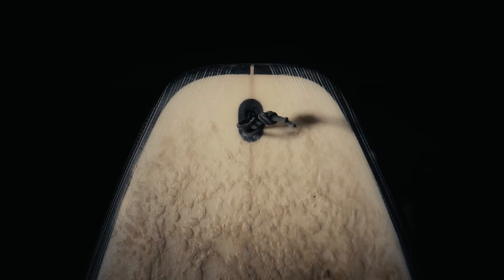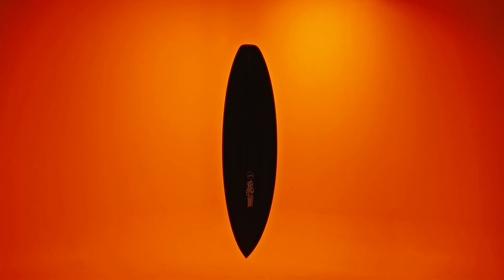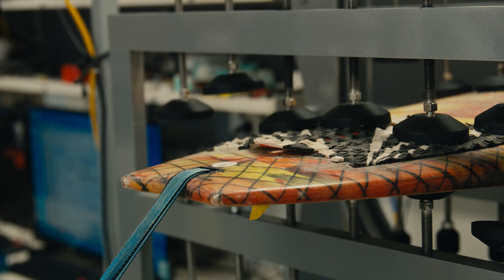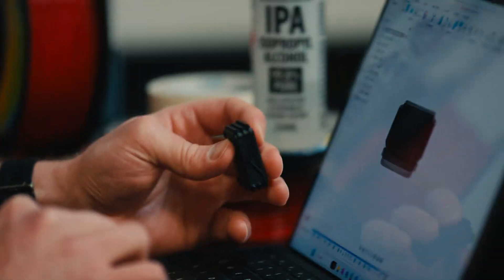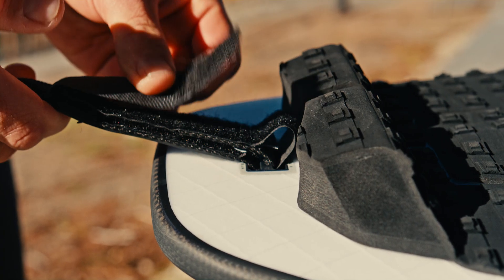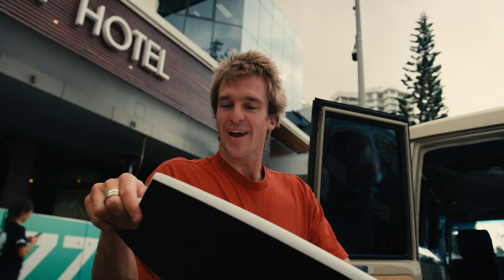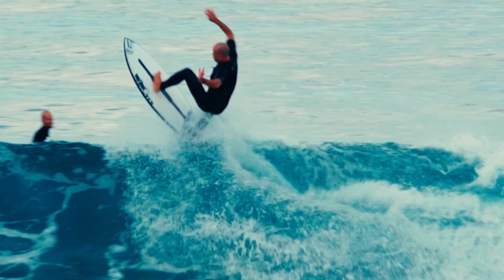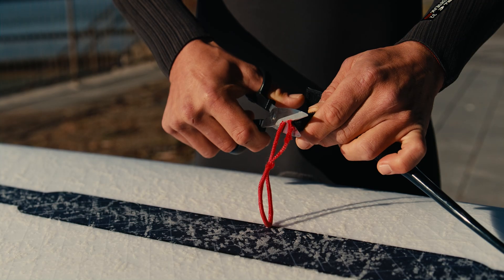LEASHBAR - A NEW INNOVATION IN SURFBOARD TECHNOLOGY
To be frank with you, we think strings suck.
Tails of boards frequently get damaged through improper string installation, swivels don’t engage properly which makes leashes prone to tangling, and we’ve all been caught without a string at one (usually inopportune) time or another.
 Leashbar entirely eliminates leash strings and allows you to mount your rail saver directly to your board... No strings attached!